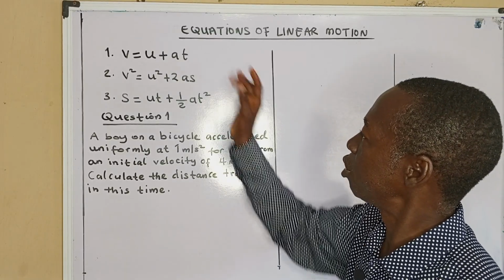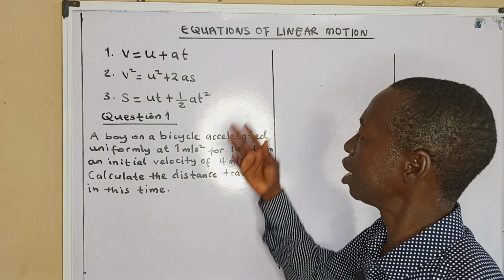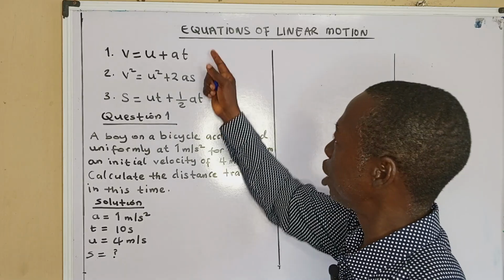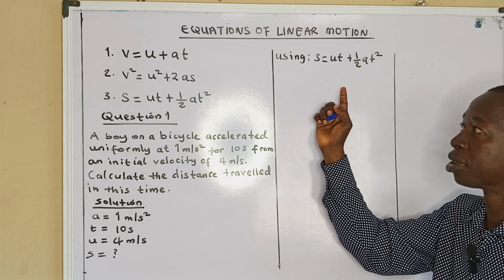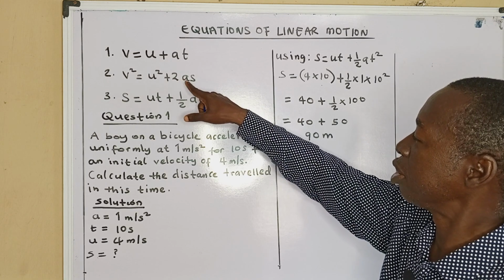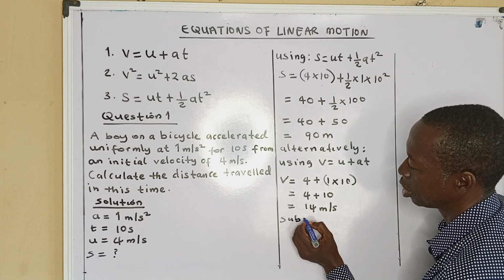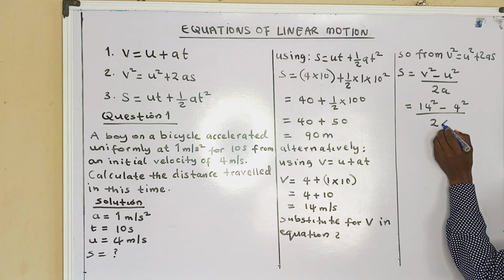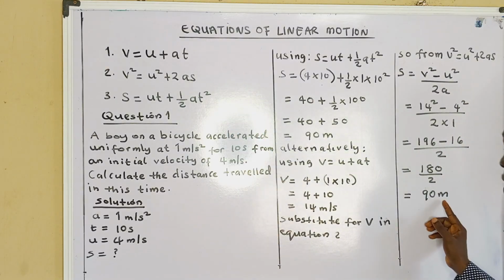How to Know Which Equation of Motion to Use Every Time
Struggling with equations of linear motion? In this video, I break down the equations of motion in a simple and practical way, showing you how to identify the correct formula and apply it to solve physical problems with ease. The lesson in this video will help you build confidence and improve your problem-solving skills in physics#linearmotion